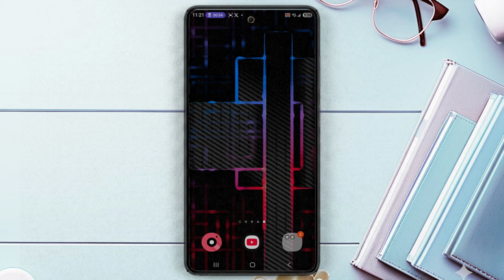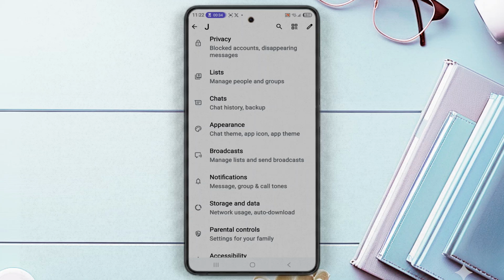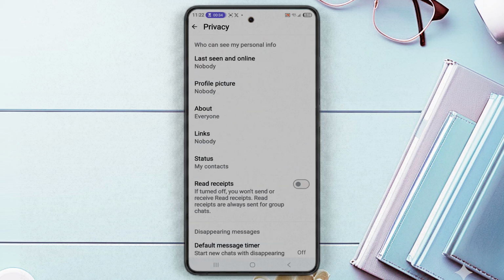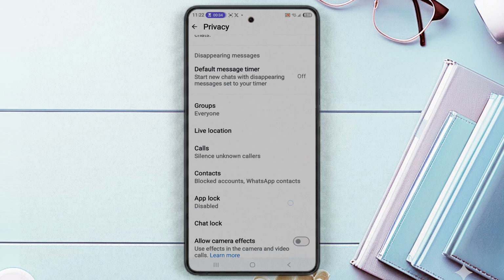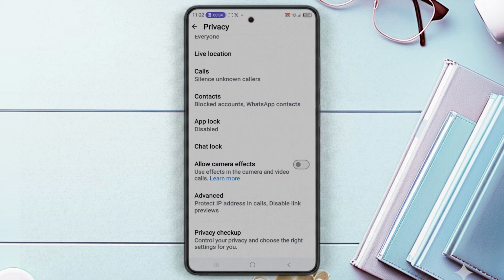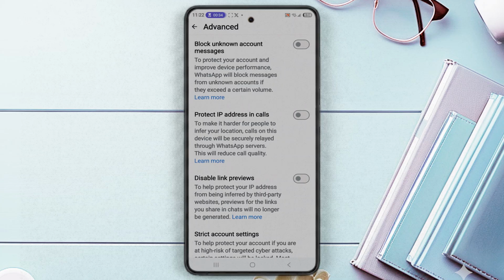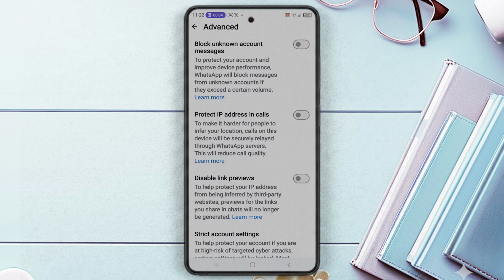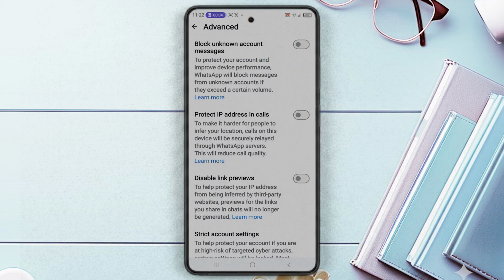How to Block Unknown Messages on WhatsApp (Step-by-Step)